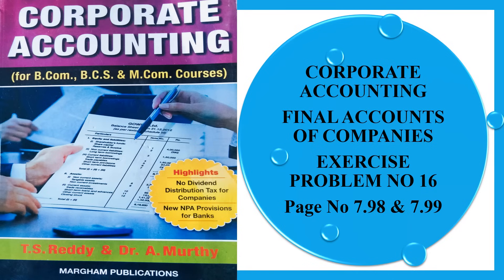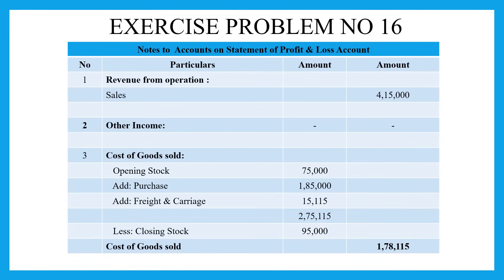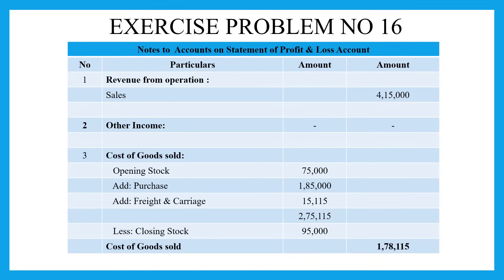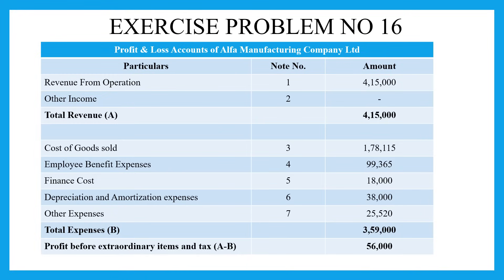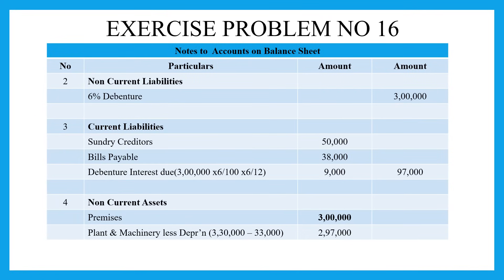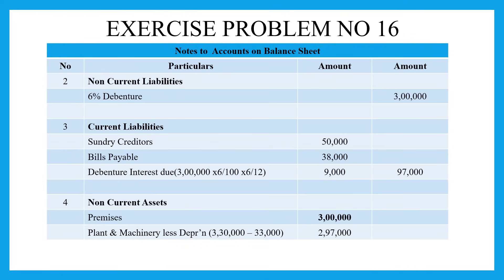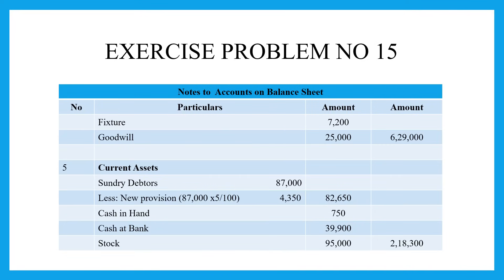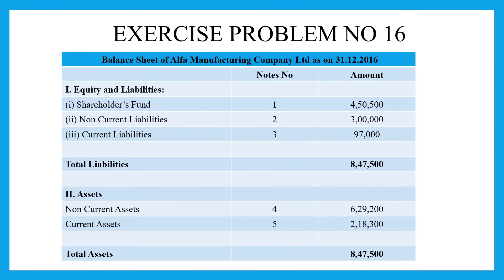Final Accounts of Companies Exercise Problem No 16